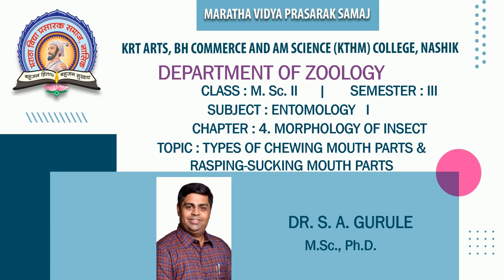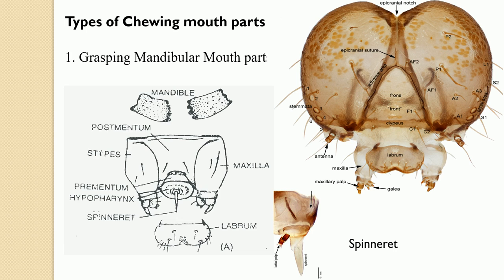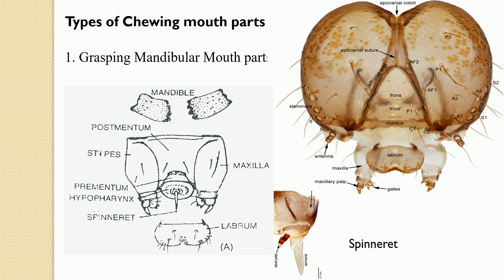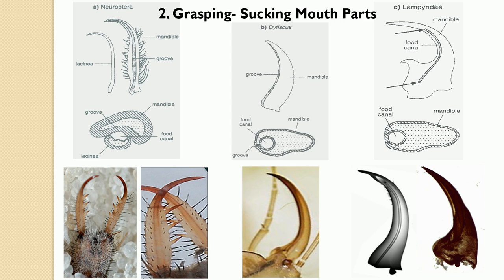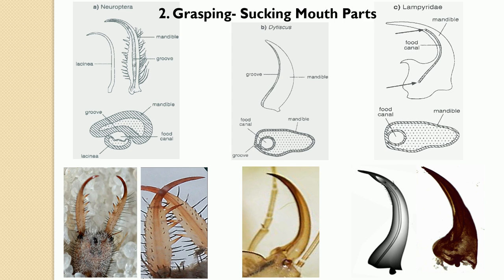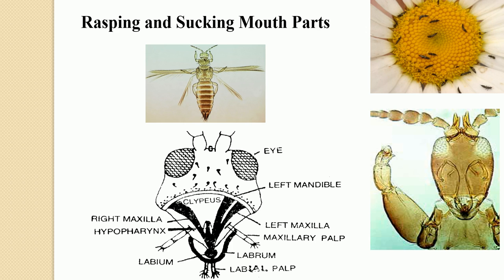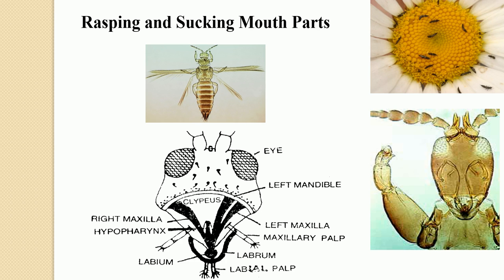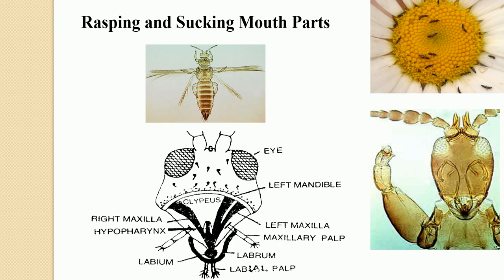MSc II Sem III| ZOUT 231 | Types of Chewing Mouth parts and Rasping Suking mouth parts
Dr Sachin Gurule | MSc II Sem III|   ZOUT 231 |  Types of Chewing Mouth parts and Rasping  Suking mouth parts